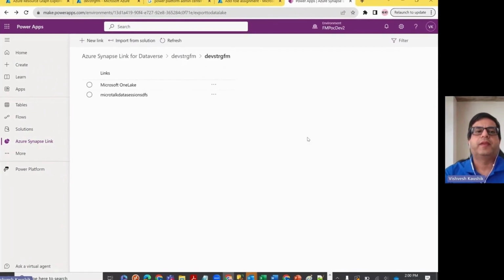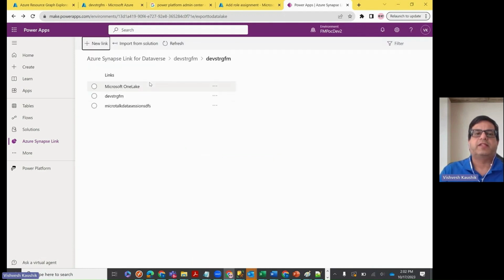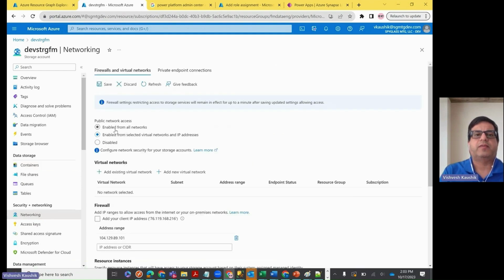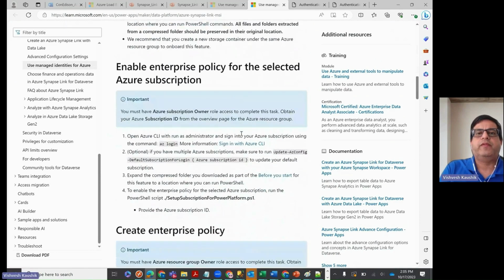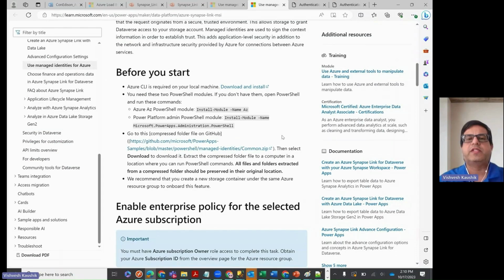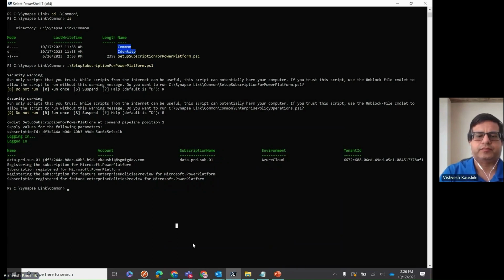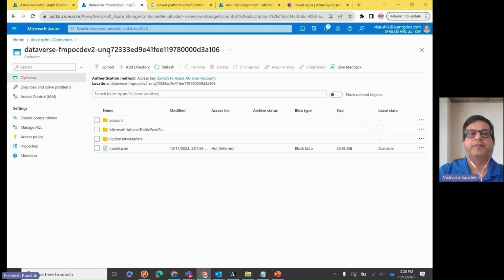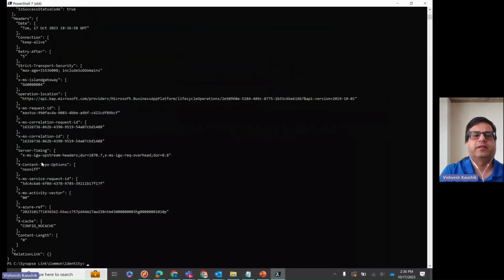Dataverse Synapse Link with Private Networking